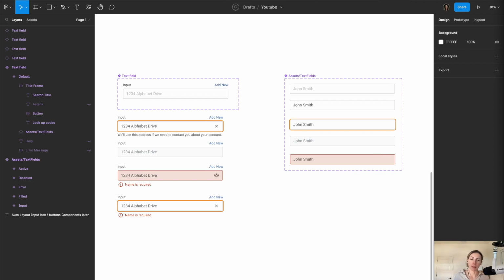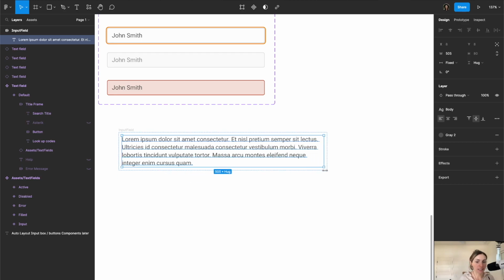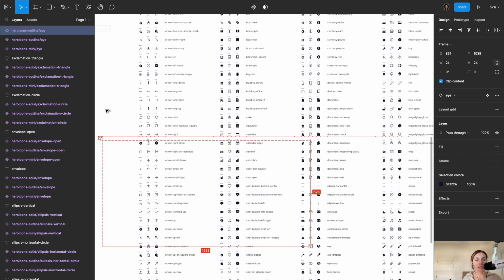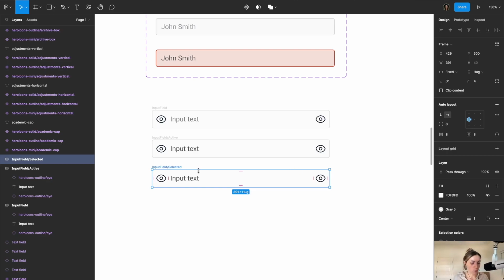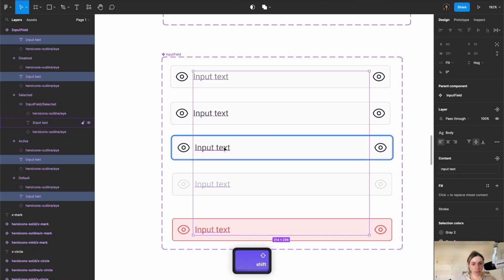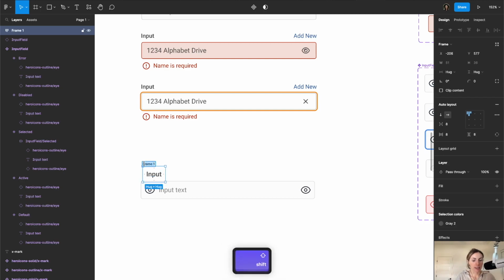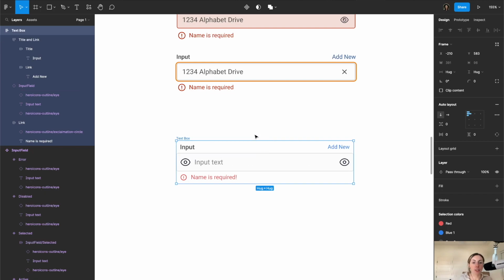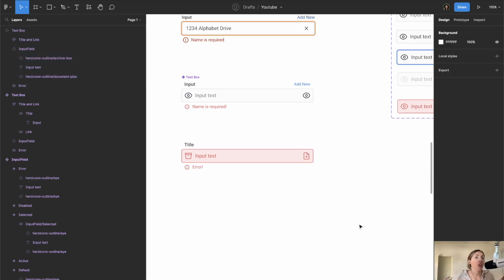Figma Beginners: Input Text Field Component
Just a how to create input text components with variants, text boolean and instance swap properties